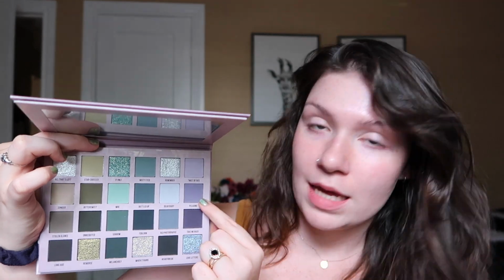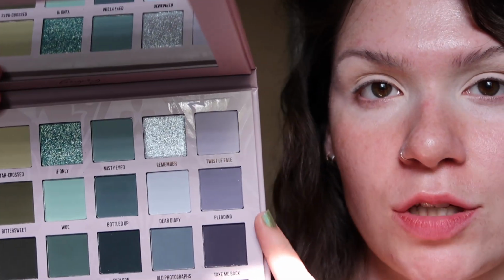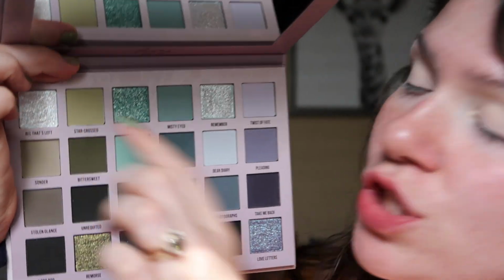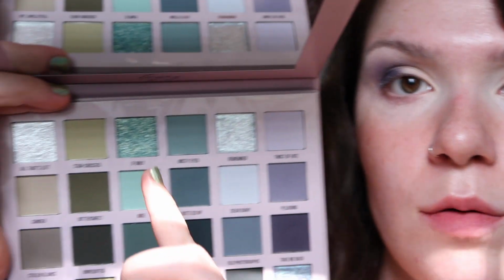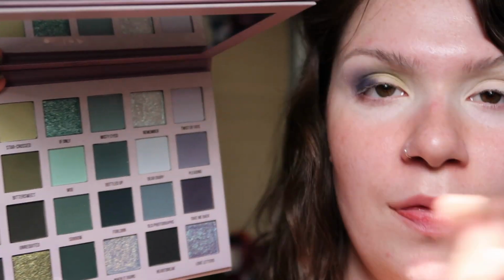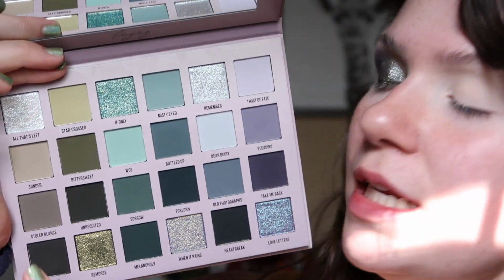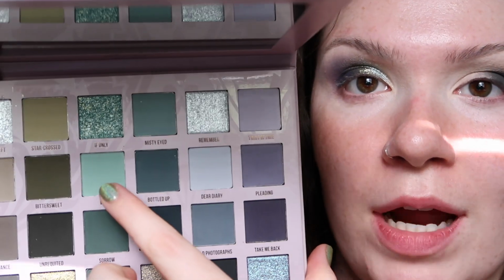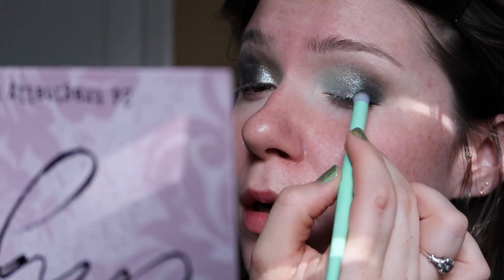2 looks with Blend Bunny Longing!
Hey friends! Today we have the newest palette from Blend Bunny - Longing. 24 tragically beautiful shades that come together so nicely!

Find me at @mollymani22 on IG :)

On my face:
Eyes - Blend Bunny Longing
Lips - Blend Bunny Haunting
Nails - l22 holiday house